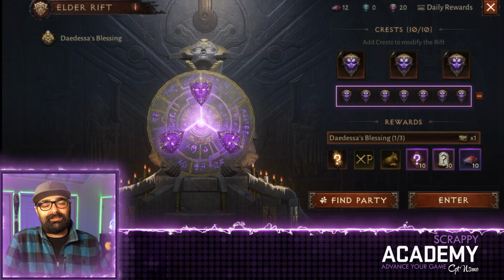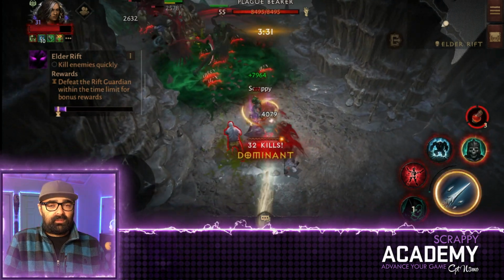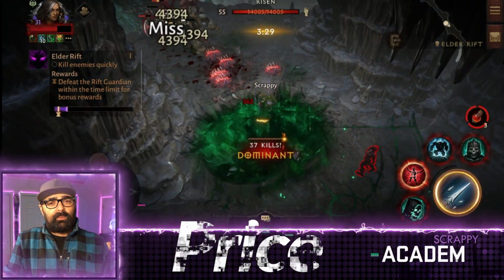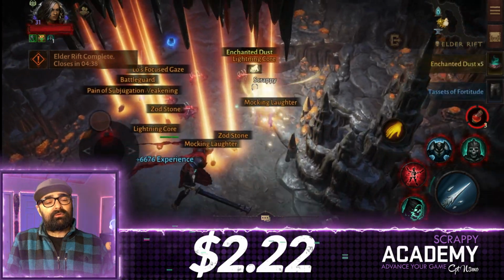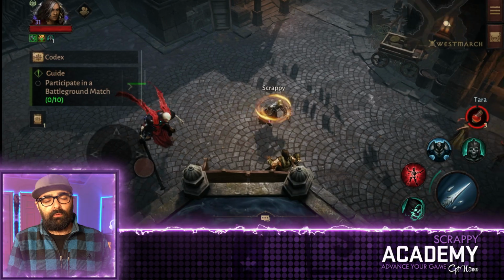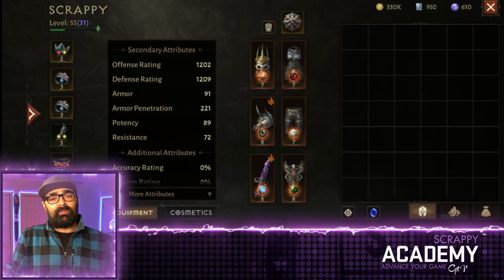Diablo Immortal Legendary Crest Review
Are legendary crests worth the money in Diablo Immortal? How much do they cost? How much power can you gain with them? What value do they provide to you? Today we break down price, power and value of legendary crests. The monetization of Diablo Immortal is one of the most debated subjects and this video will help you get more depth. Let's find out what's going on.

📖About Scrappy Academy📖
Good morning, good afternoon and good evening Ladies and Gentlemen!  My name is Cpt_N3m0.  I started this YouTube Channel because I absolutely love playing video games.  All kinds of video games! From FPS, Dungeon Crawlers, Adventure, Strategy, Open World and etc.  I like playing on my PC, Console and even Mobile! Games like Diablo, WoW, Destiny, Clash of Clans, Halo, Call of Duty and so many more! From the first day my Dad got me an Atari to today's latest and greatest, video games have been my passion.  They are my escape from the real world.  This Channel is all about my journey.  I hope you decide to join me!

-Video Chapters-
00:00 - Intro
01:00 - Baseline
01:45 - Price
03:00 - What kind of gems did we get?
04:30 - Power
07:45 - Value
12:00 - My Opinion